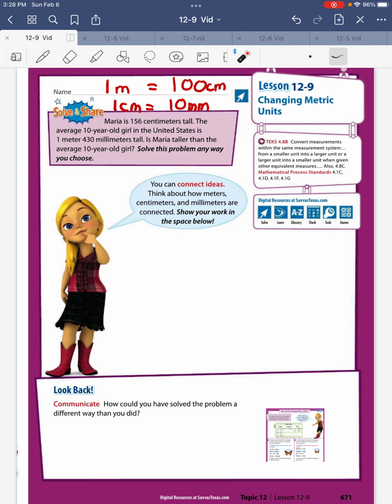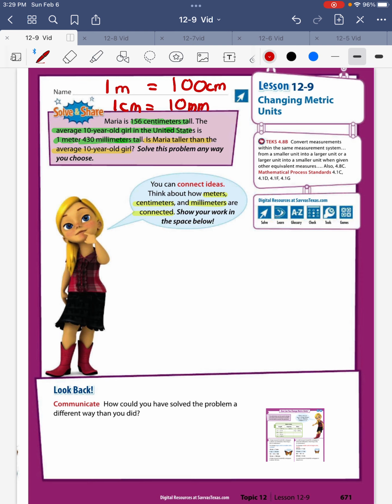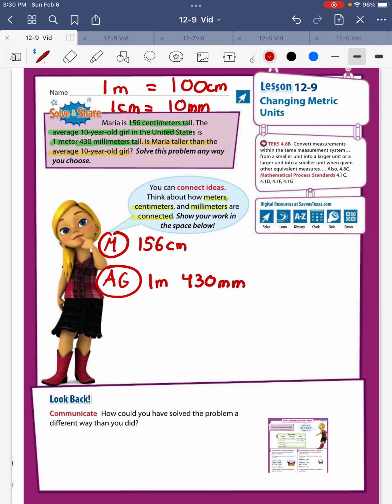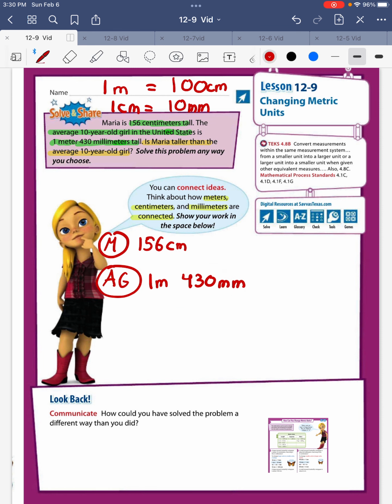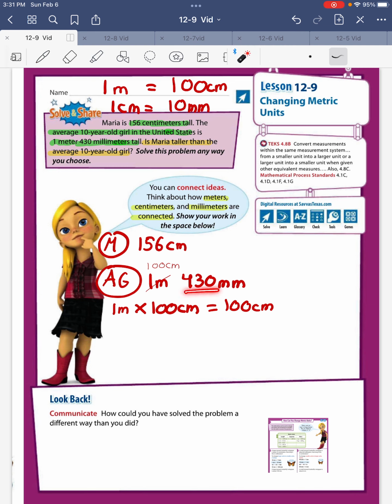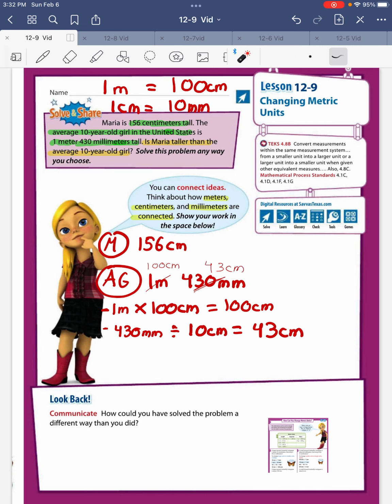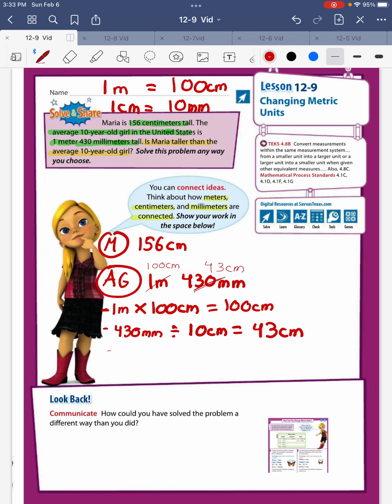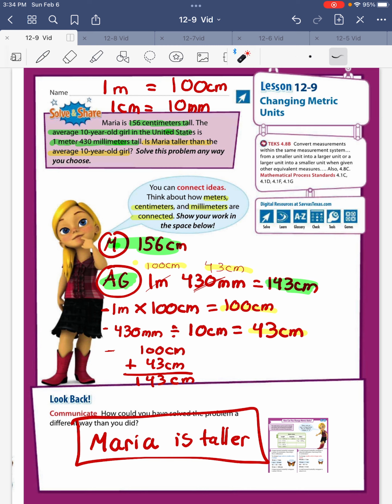Topic 12 9